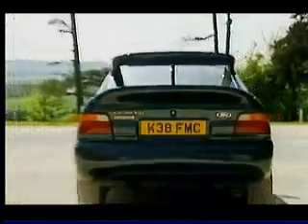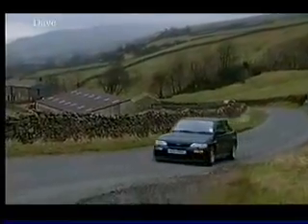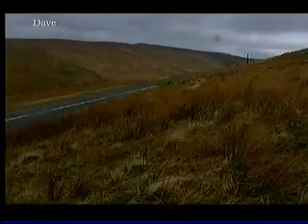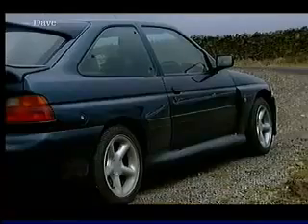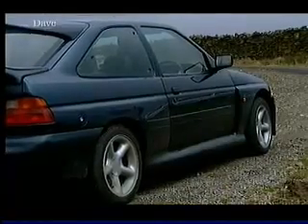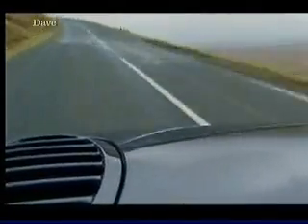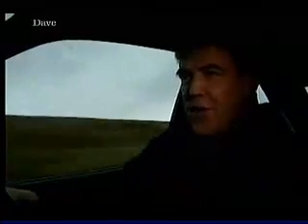Clarkson Car Years - New Romantics 3 (last).mp4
Jeremey Clarkson on the Ford Escort Cosworth